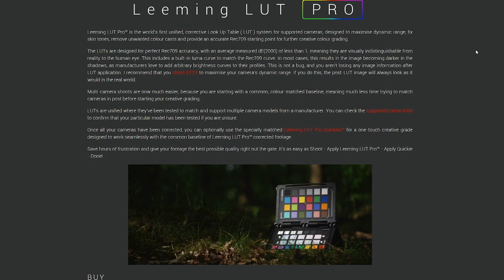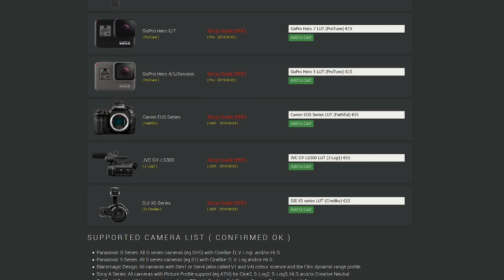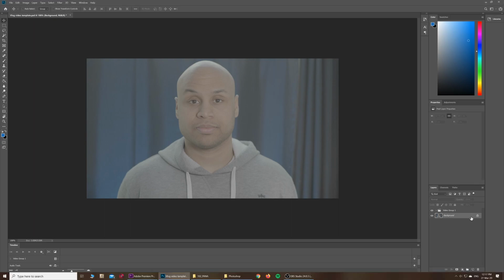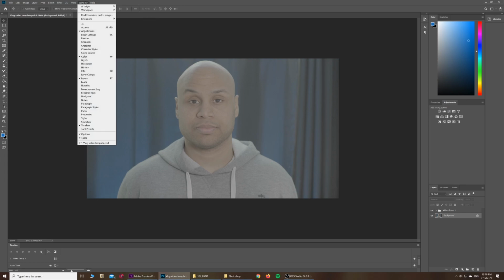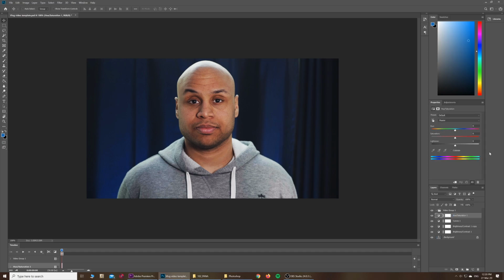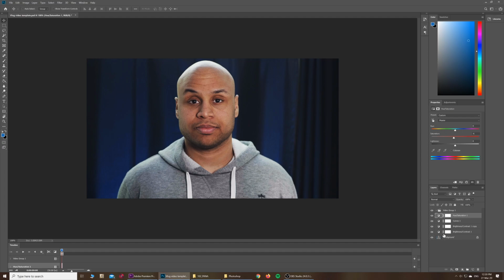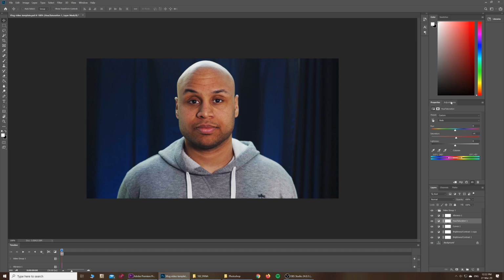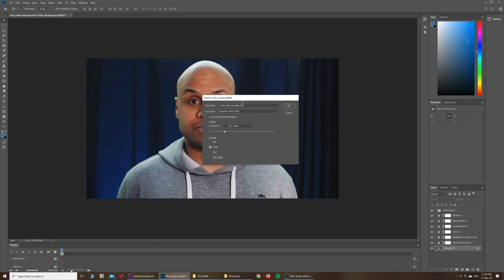Are LUTS worth it? How to make LUTS | Figmento Films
Hi all, in this video we look at LUTS, the pro's and cons and how to make them while also challenging some the ideas of the "cinematic look".

Chapter markers:
Intro: 0:00
The "cinematic look" myth: 1:32
Vlog-L Tutorial pt1 Photoshop: 7:07
Vlog-L Tutorial pt2: Premier Pro: 14:09
Cine D quick grade: 19:24
Cine D Montage: 20:25
Final Thoughts: 21:01

I wish I could make these vlogs under better circumstances, at time of posting the world is facing a pandemic so I am using the time to try and help fellow creators and stay creative. Stay safe all.